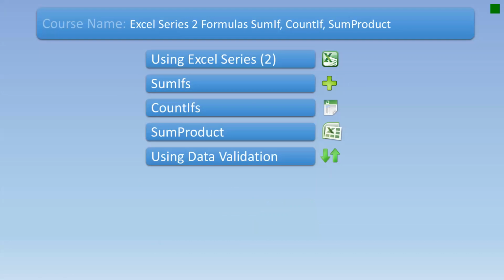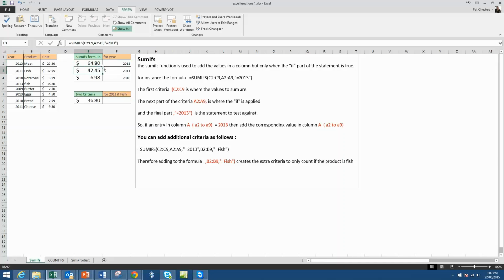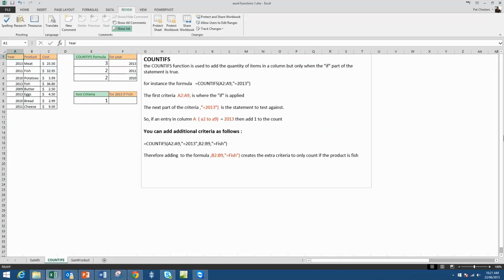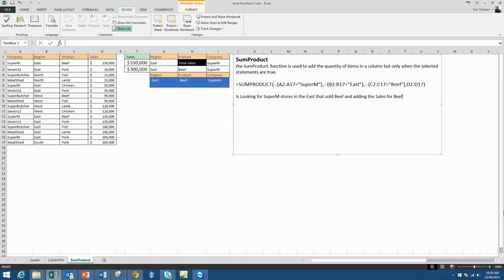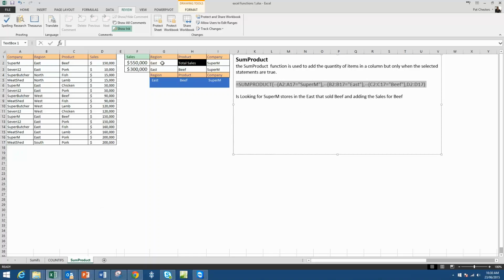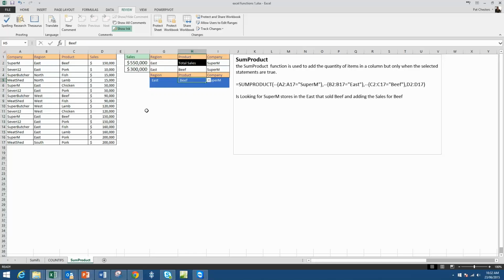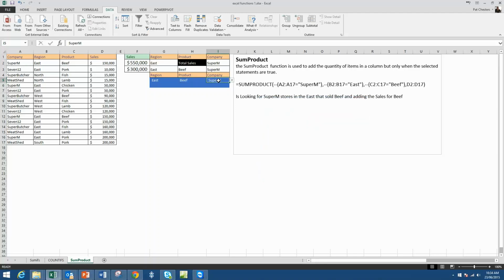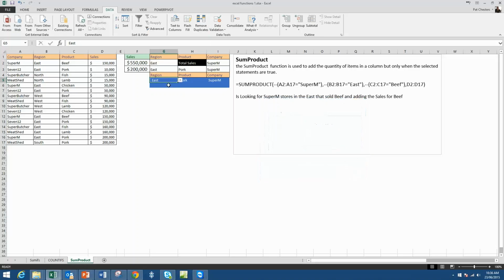Excel 2 Sumifs, countifs, sumproduct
CMG 15 Min video Excel Formula SumIfs , CountIfs, Sumproduct, data validation drop down menu